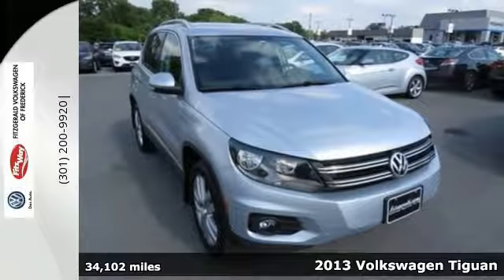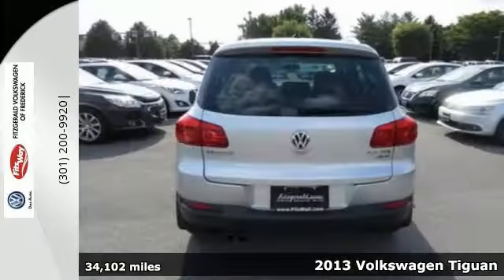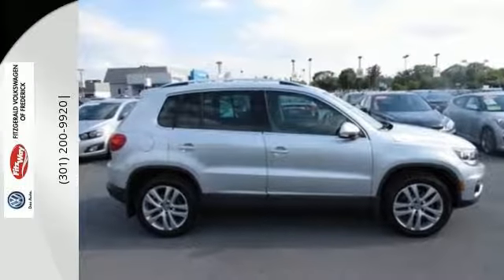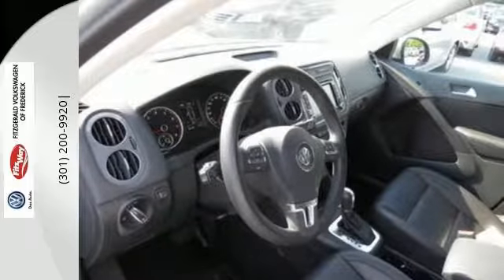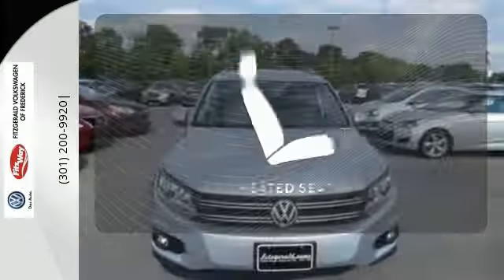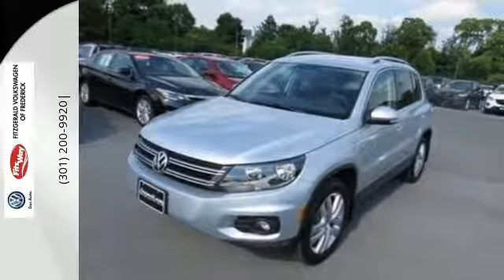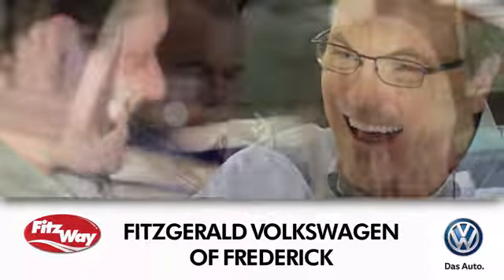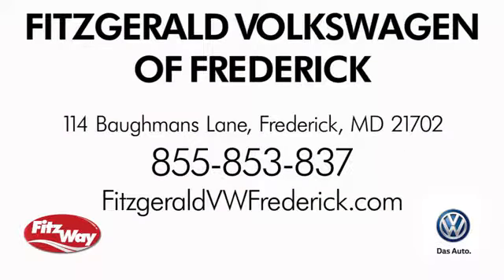Certified 2013 Volkswagen Tiguan Gaithersburg MD Frederick, MD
Year: 2013
Make: Volkswagen
Model: Tiguan
Trim: SE
Engine: 4 Cyl - 2.0L
Transmission: Automatic
Color: Reflex Silver Metallic
Mileage: 34102
Stock #: LA98307
VIN: WVGBV3AX2DW598307
(FCG)Fitzgerald Lifetime Loaner Car Program (Optional),Maryland State Inspection,VW World Auto Certified Pre-Owned,Fitzgerald Buyer Protection Plan,One Owner Vehicle,

Address:
114 Baughmans Lane